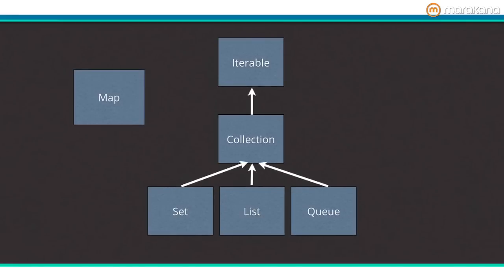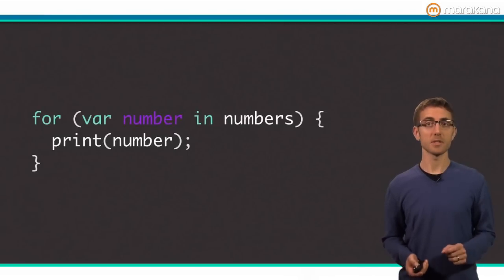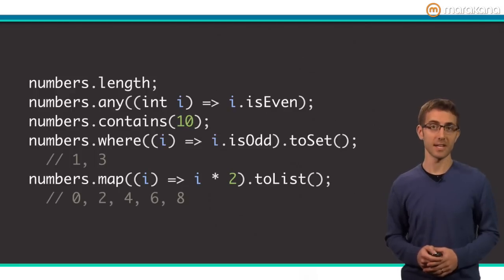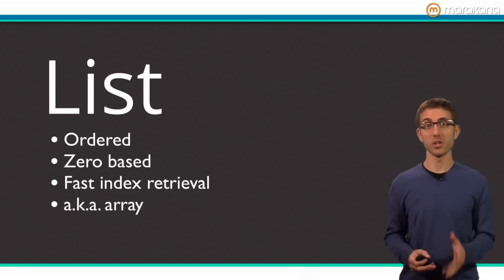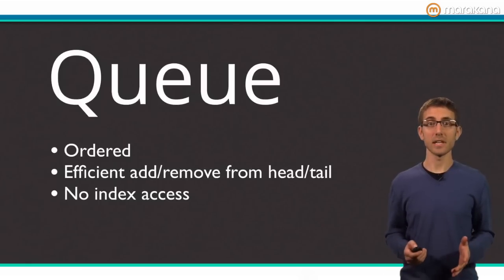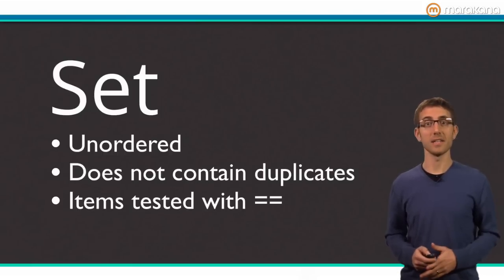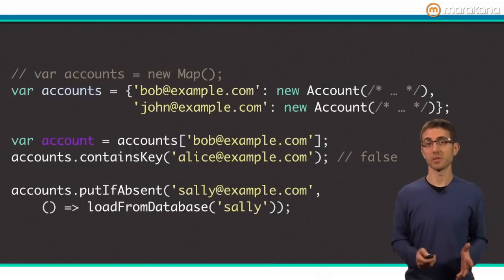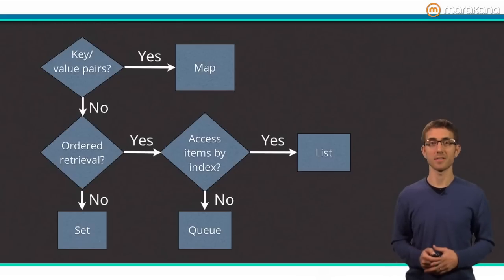Collections In Dart - Dart Tips, Ep 5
Dart comes with lists, queues, maps, and sets out of the box. Watch this episode to learn how to pick the right collection class for the job. Fun tip: did you know that the Dart language spec doesn't use the word "array"?

Interested in Dart training? Let us know a little bit about yourself and what you hope to learn, and we'll notify you when we schedule a course!